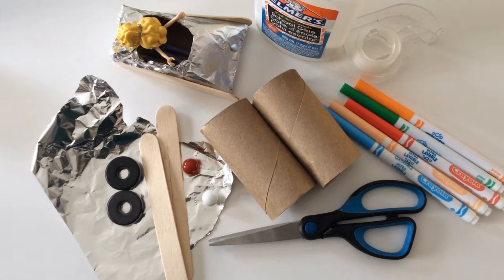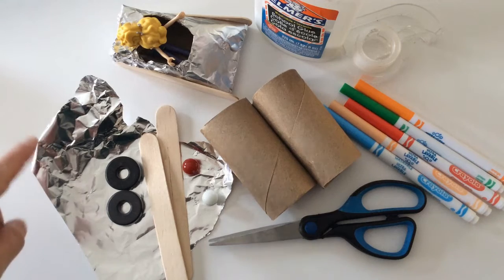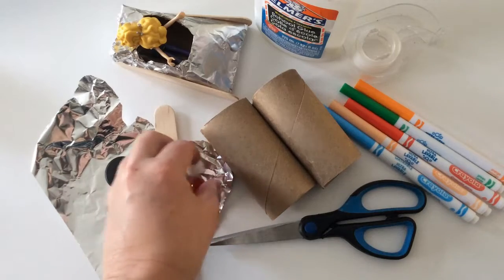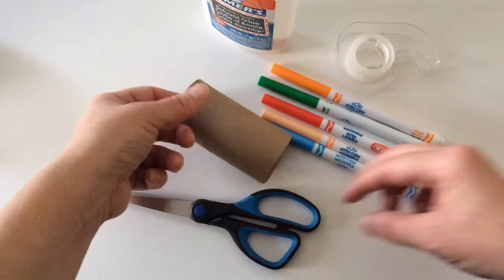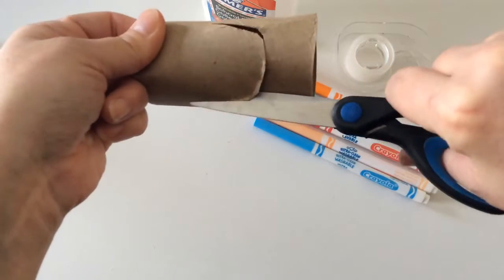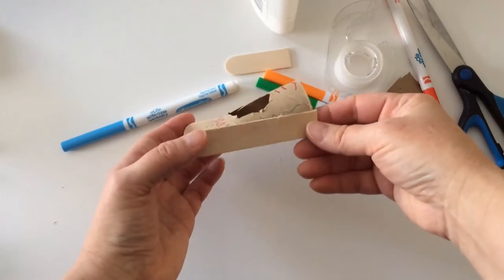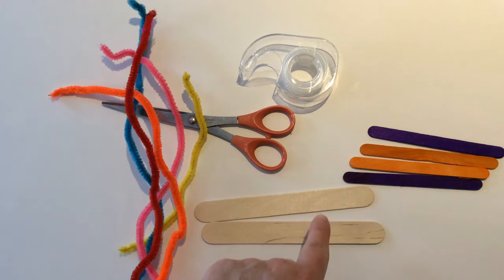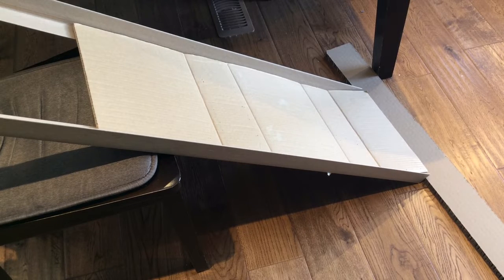Family Day Maker Space- Craft Time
Join Holly from the Region of Waterloo Library as she teaches you how to make miniature Winter games!